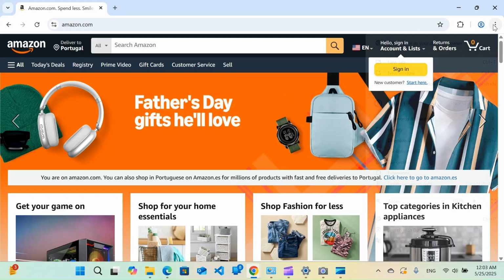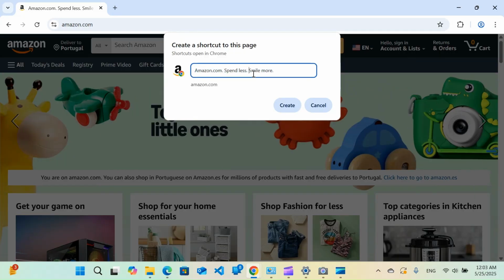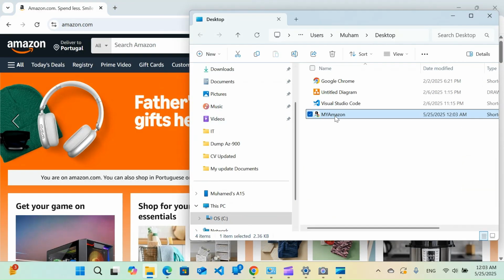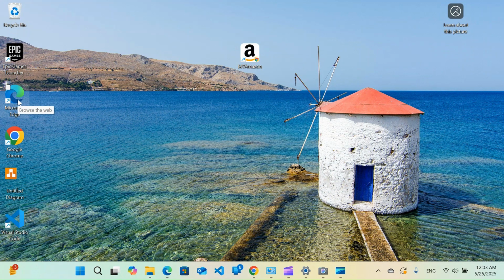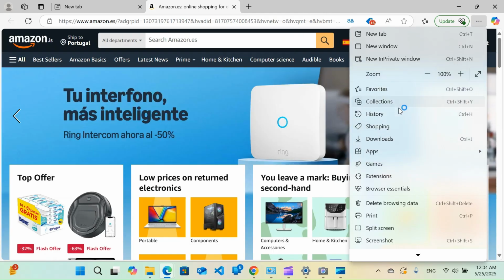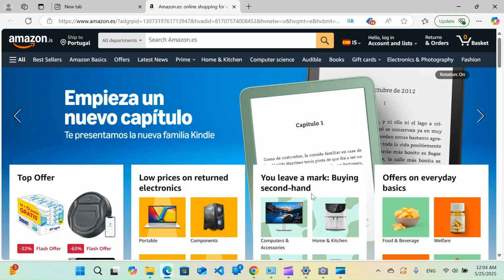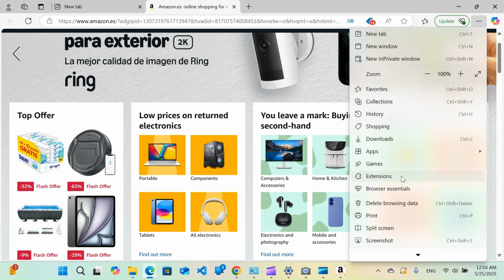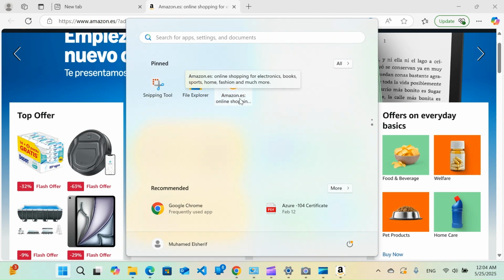create Website shortcut on your desktop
This video shows you step by step how to create a shortcut of any website, you just need to use one click to access your favorite website